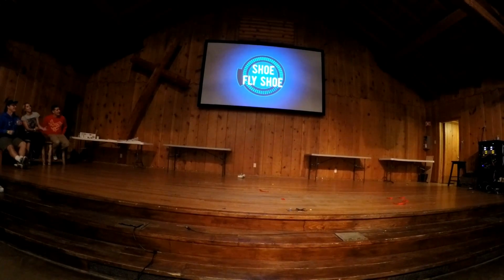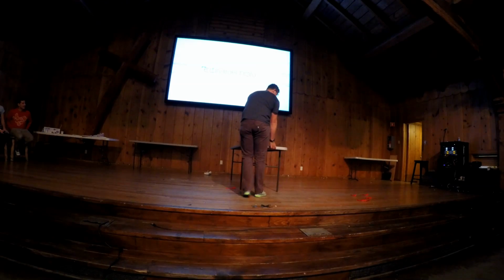RockHarbor Alpha Retreat :: Minute To Win It :: Fall 2016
Wall to wall coverage of the craziest competition amongst the conifers.